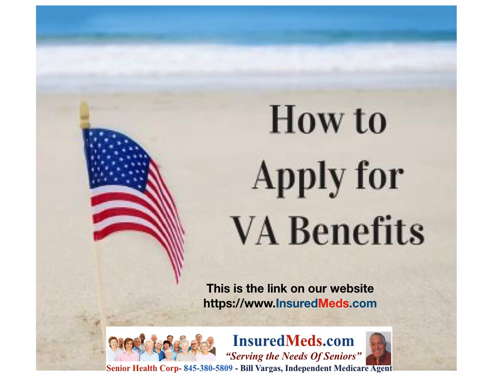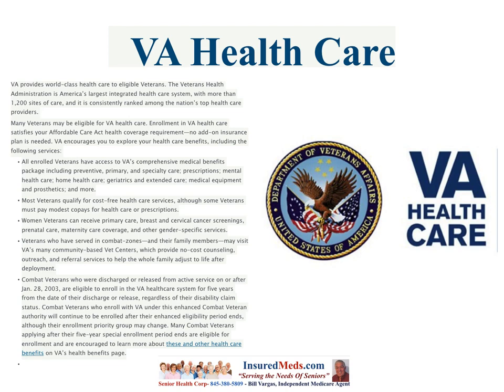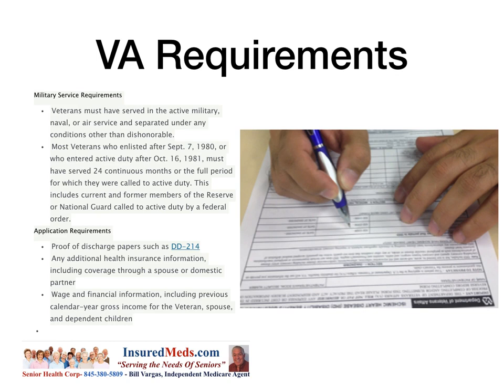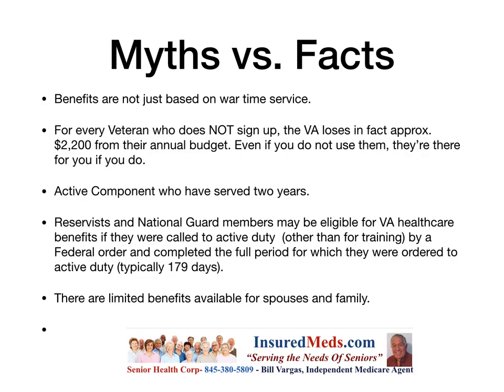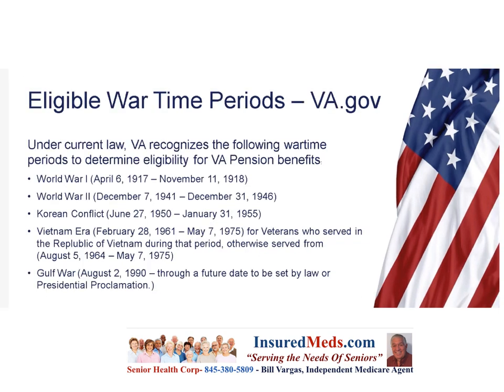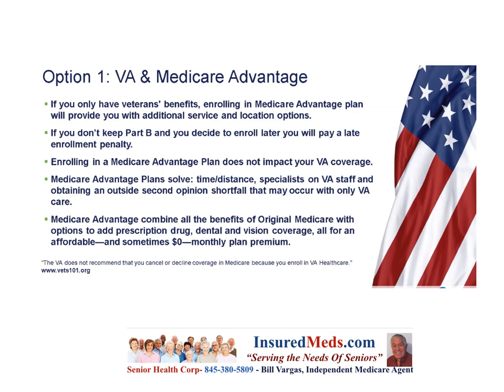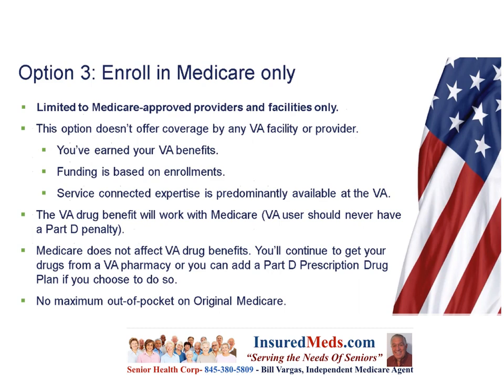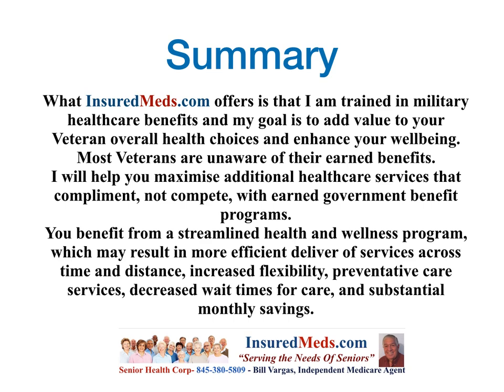How To Apply For Veterans VA Benefits- Everything You Need To Know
How To Apply For Veterans VA Benefits- Everything You Need To Known this video we share with you how to apply and what are the requirements to receive VA benefits.

Myths vs. Facts
 • Benefits are not just based on war time service. For every Veteran who does NOT sign up, the VA loses in fact approx. $2,200 from their annual budget. Even if you do not use them, they’re there for you if you do. Active Component who have served two years.Reservists and National Guard members may be eligible for VA healthcare benefits if they were called to active duty  (other than for training) by a Federal order and completed the full period for which they were ordered to active duty (typically 179 days).There are limited benefits available for spouses and family.
 • What InsuredMeds.com offers is that I am trained in military healthcare benefits and my goal is to add value to your Veteran overall health choices and enhance your wellbeing.  Most Veterans are unaware of their earned benefits. I will help you maximise additional healthcare services that compliment, not compete, with earned government benefit programs. You benefit from a streamlined health and wellness program, which may result in more efficient deliver of services across time and distance, increased flexibility, preventative care services, decreased wait times for care, and substantial monthly savings.
hanks for watching!! If you know someone who could benefit from this information, please feel free to forward it to them!!